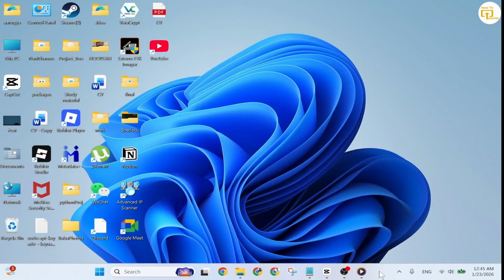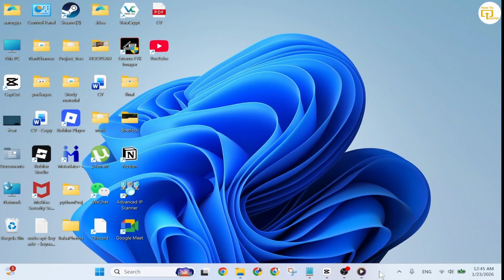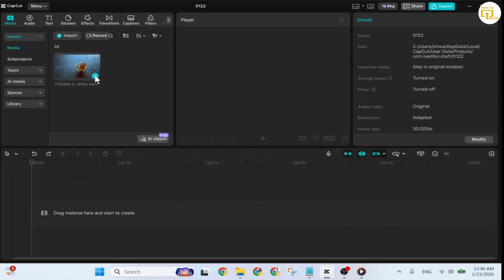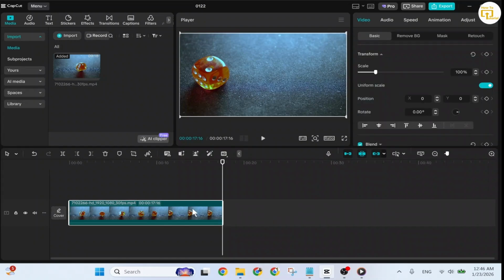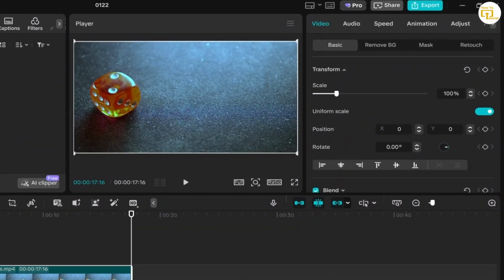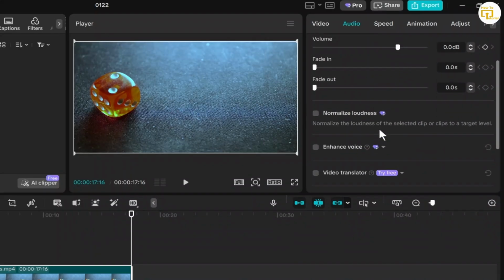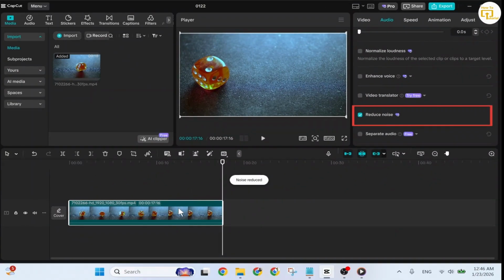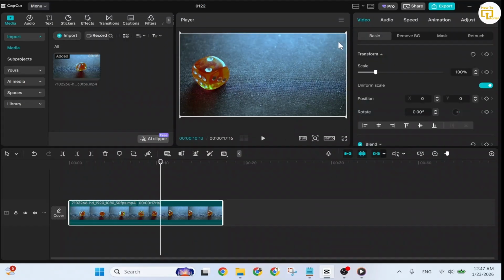How to Remove Background Noise in CapCut PC (2026 Tutorial) ✅ Noise Reduction for Clear Audio 🎤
Get crystal clear audio in your videos with just one click! 🎧✨ Is unwanted background noise like wind, static, or hum ruining your footage? @LoginHelps shows you how to use the built-in Noise Reduction tool in CapCut PC to automatically clean up your audio.

Whether you’re a YouTuber, podcaster, or gaming creator, having professional sound is just as important as the visuals. We walk you through exactly where to find the "Reduce Noise" setting in the audio panel and how to preview the results to ensure your voice stands out perfectly.

- How to select your clip on the CapCut timeline.
- Navigating the Audio Tab in the right-side settings panel.
- Finding and enabling the Reduce Noise / Denoise feature.
- Tips for previewing and checking your audio quality.
- How CapCut handles different types of ambient sounds (wind, hum, static).

Found this tutorial helpful? 👍 Like the video if your audio sounds better now!

[0:00:00] - Introduction: Removing Background Noise
[0:00:15] - Step 1: Loading your Project & Selecting Clips
[0:00:28] - Step 2: Accessing the Audio Settings Panel
[0:00:43] - Step 3: Enabling the "Reduce Noise" Feature
[0:01:00] - Step 4: Previewing the Cleaned Audio
[0:01:15] - Conclusion & Outro